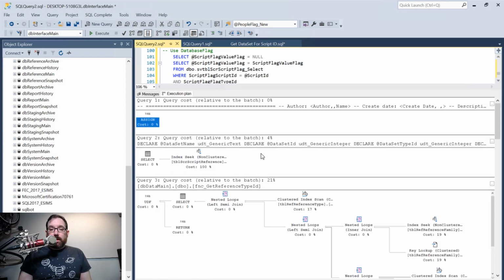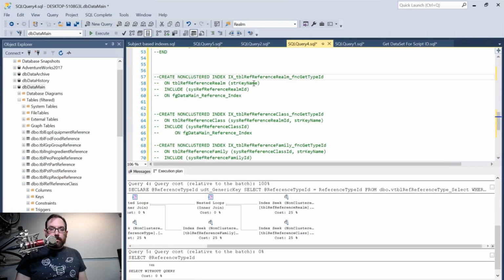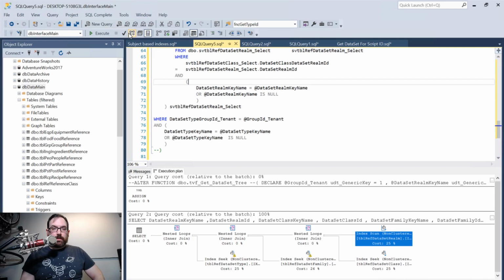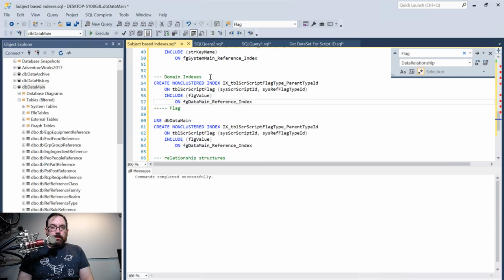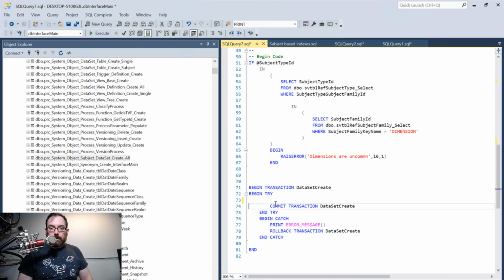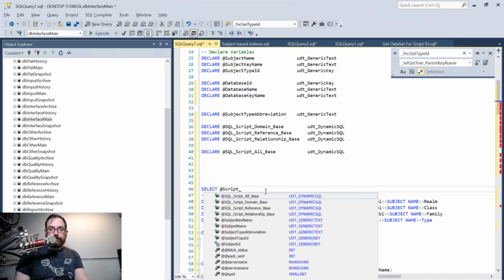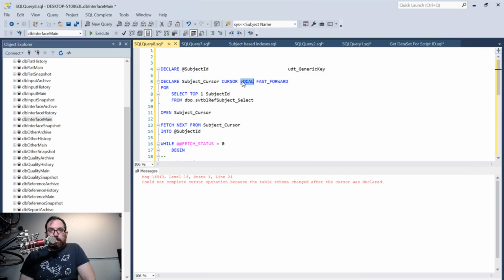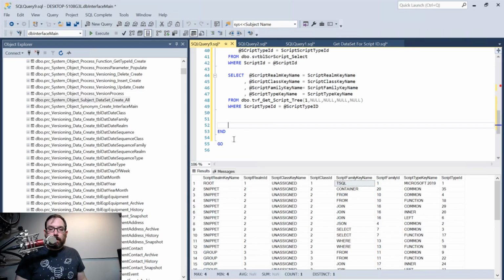Live Stream - Q & A / Data Driven Script Generation - SQL Master Data Management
Ask questions about modeling, querying, optimizing. Bring your own data if you have very specific questions.

Working on creating a module that will dynamically build TSQL scripts, and other types of scripts. A small part of the larger Adventureworks to MDM system ETL goal.